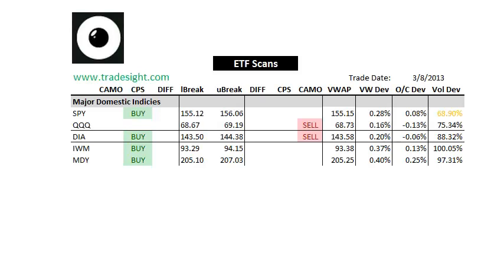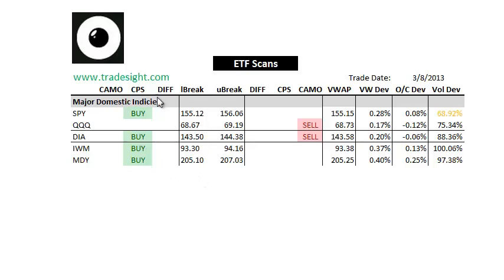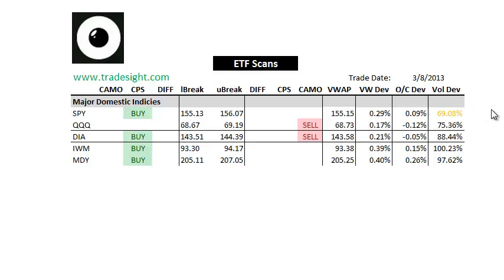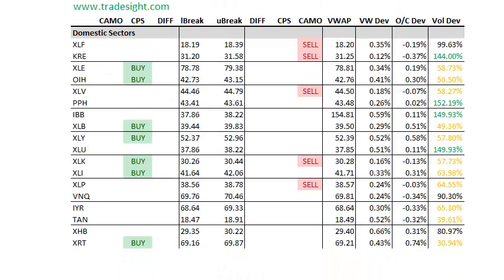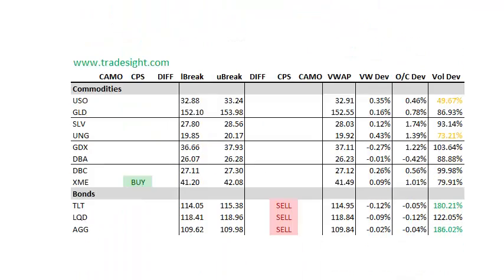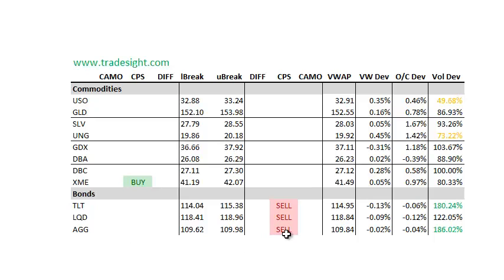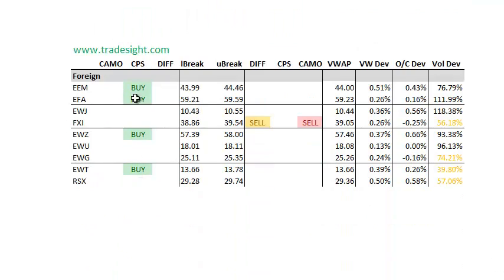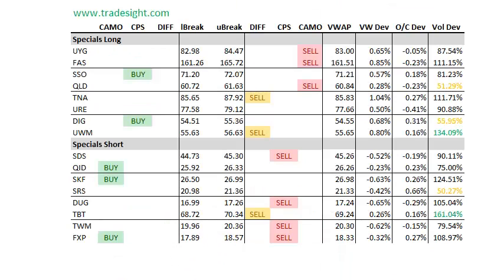ETF Trading: Market Leaders for 3-11-13